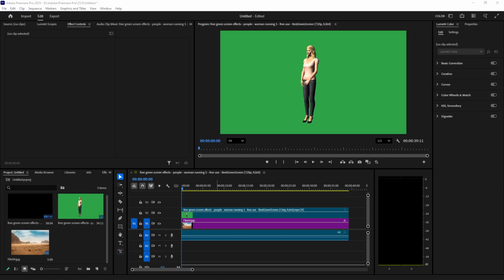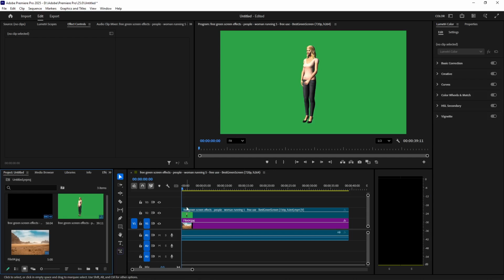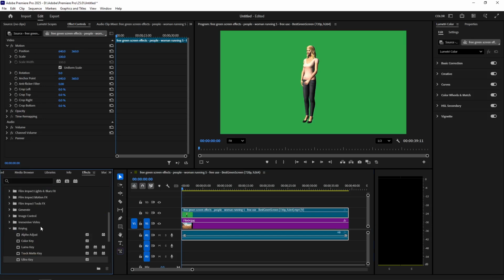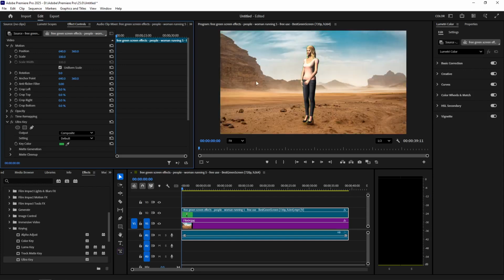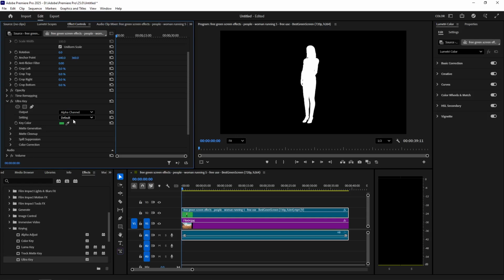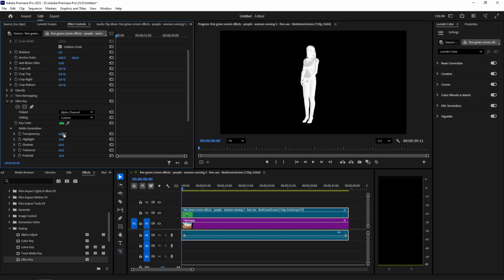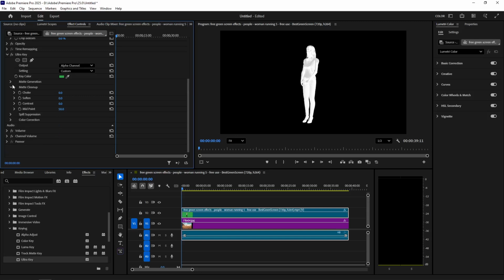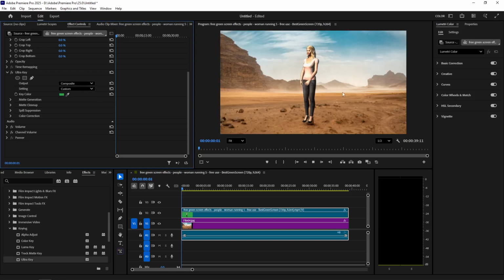How to Remove Video Background in Premiere Pro [2026 Full Guide]